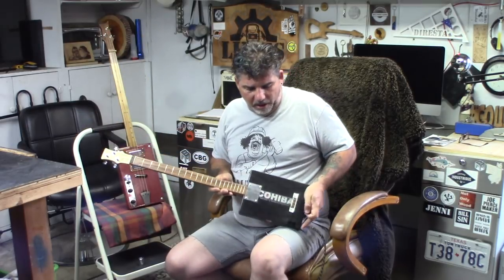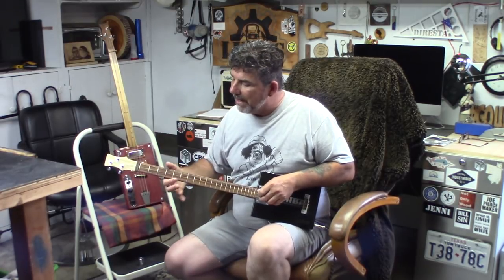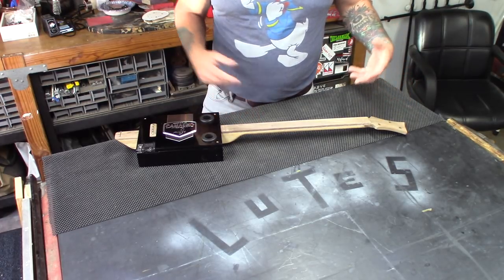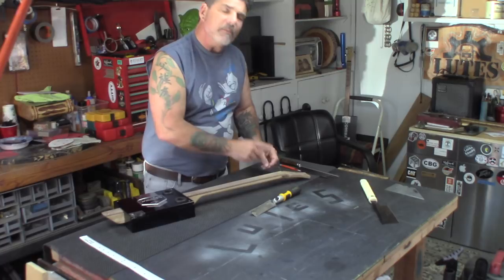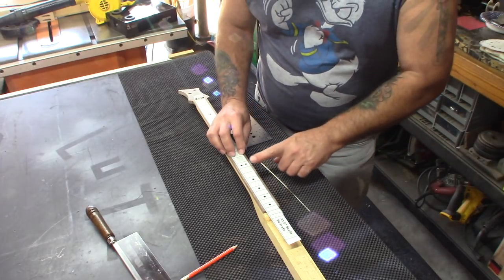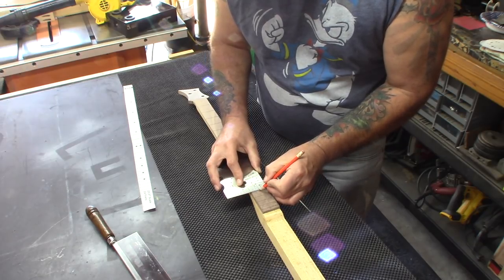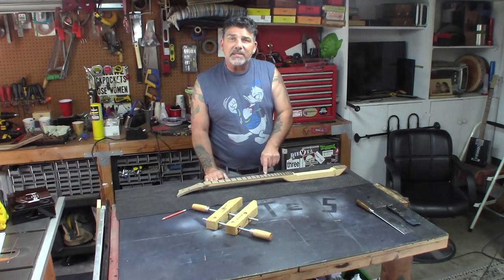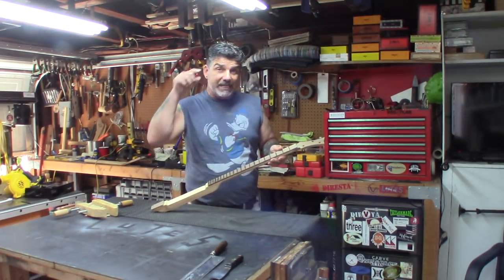How To Burn Fret Markers for a Cigar Box Guitar.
Here Is how I make the finger/fret board fret markers on a 3 string fretless slide guitar.